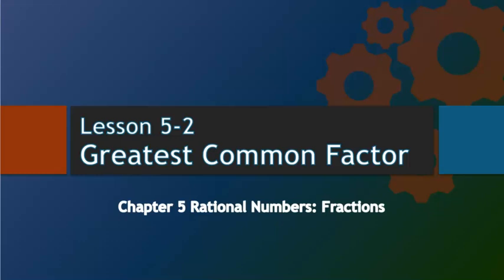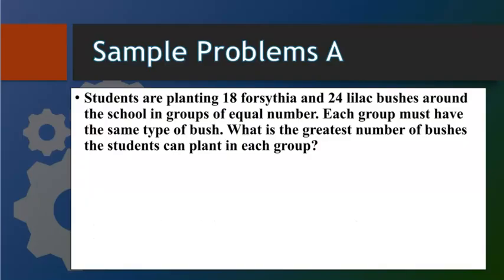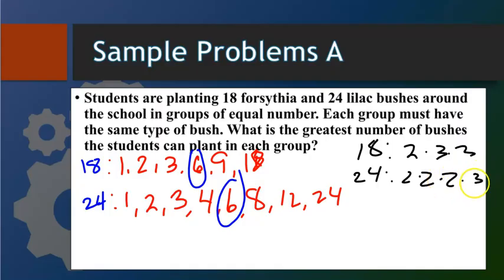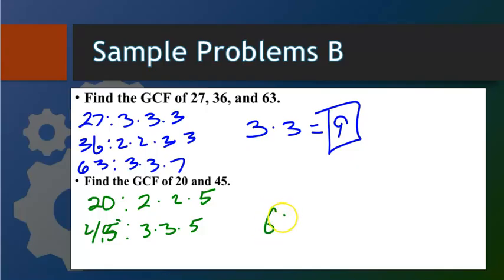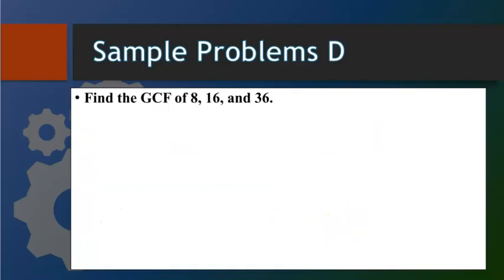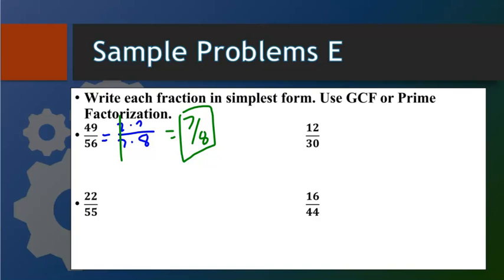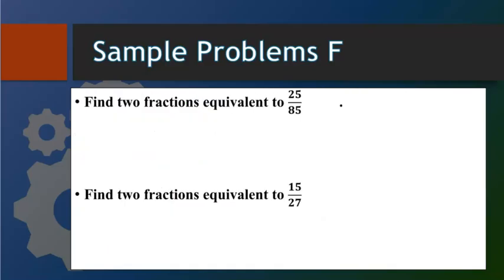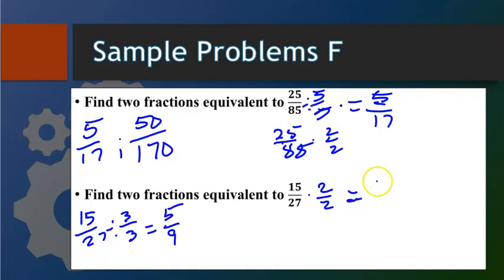Lesson 5-2 Greatest Common Factor